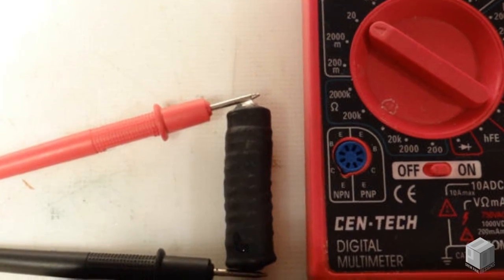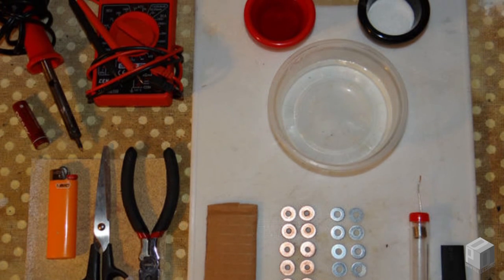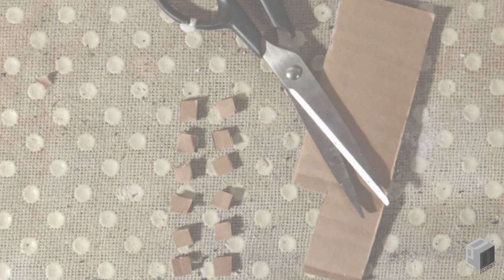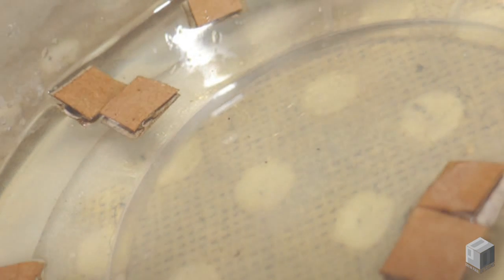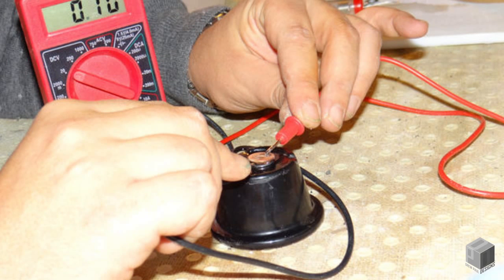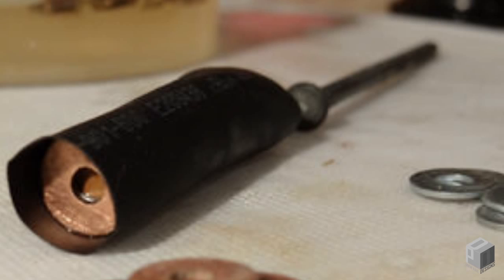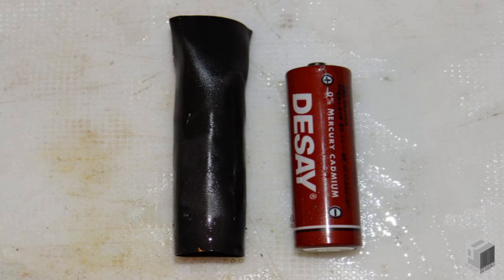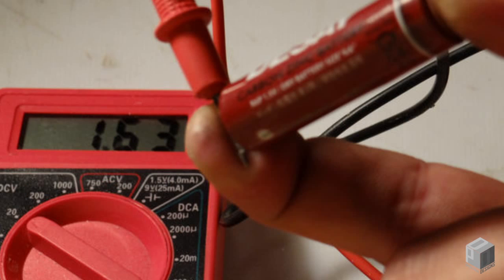DIY AA Batteries!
Today we're going to learn how to easily make our own batteries from very inexpensive household materials. Think this would be helpful in an emergency? Is this a viable and renewable source of energy? Would this be a good way to teach kids about science?